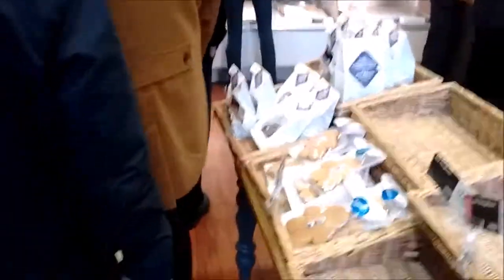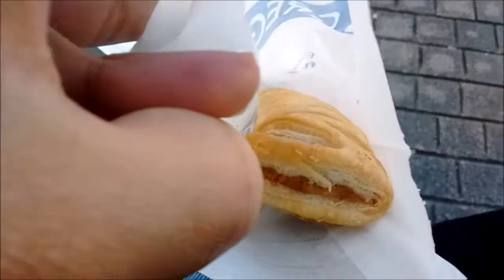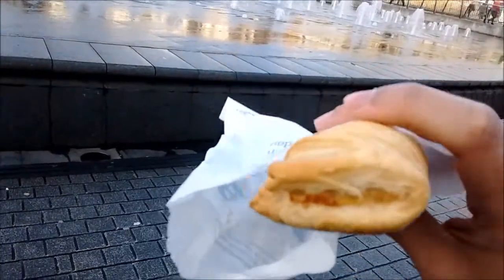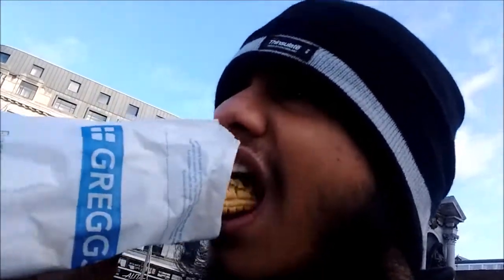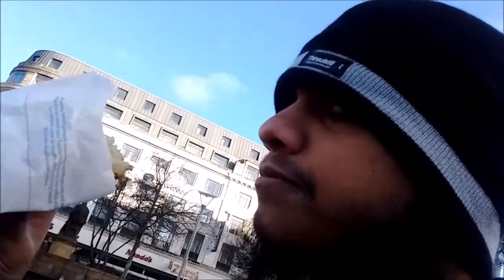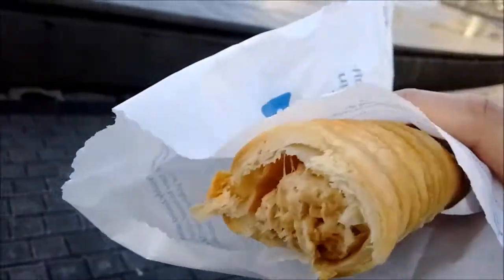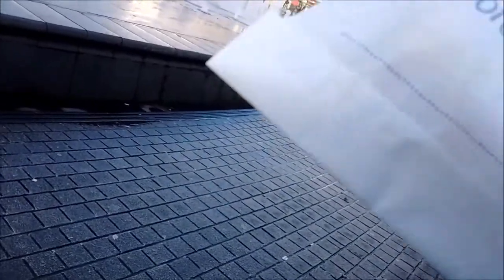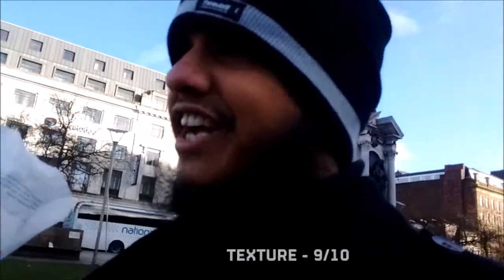Vegan Sausage Roll REVIEW (AymanTUBE Vlogs)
Finally found the vegan sausage roll back in stock in Greggs while I was having a stroll 'round Piccadilly before work so decided to quickly review it!